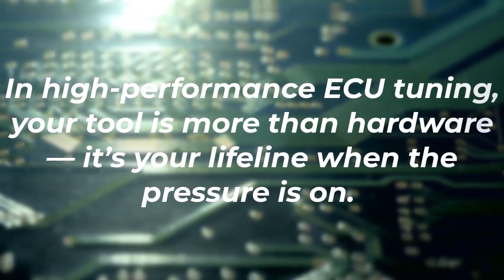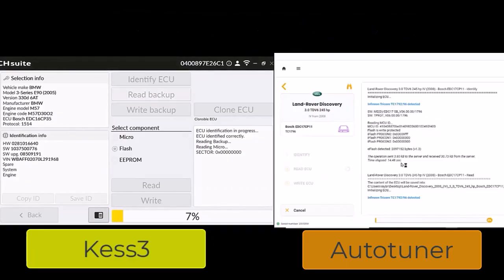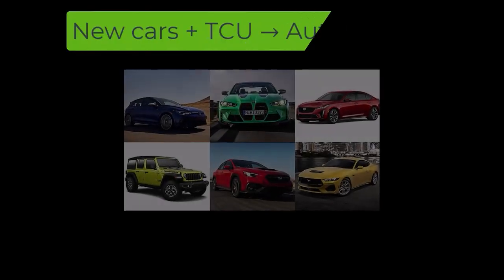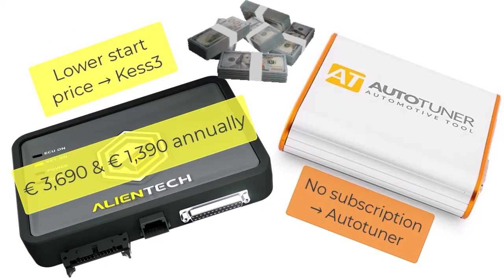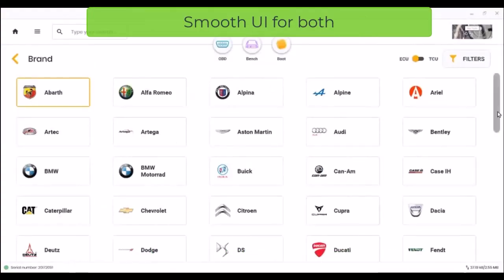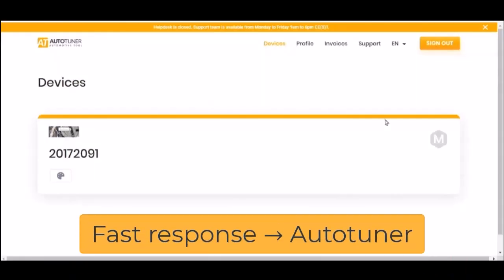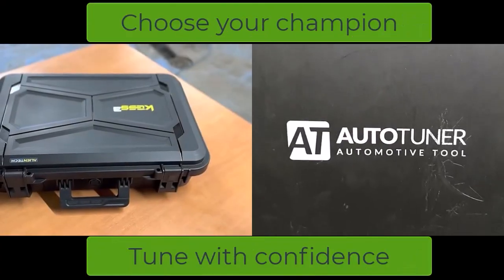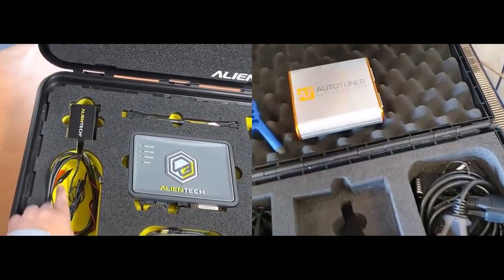Best ECU Tuning Tools: Autotuner vs Kess3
In this video, we compare two giants of the ECU tuning world: Kess3 and Autotuner.
From price and vehicle coverage (compatibility) to speed and user experience; we break it all down to help you choose the best ECU tuning tool for your tuning business.